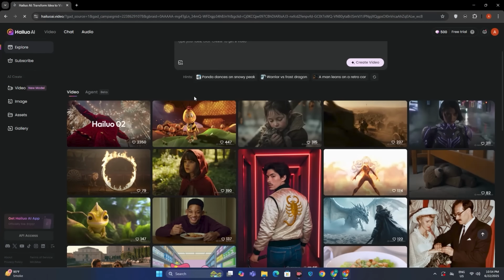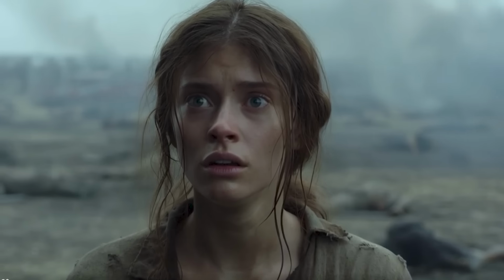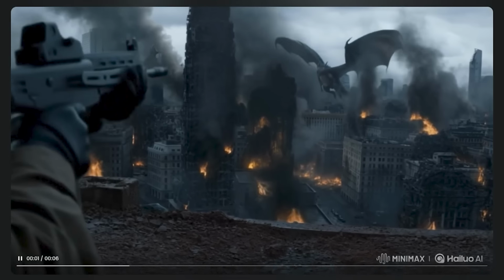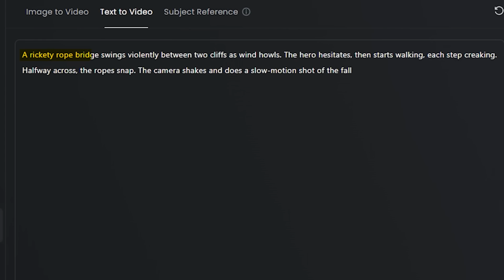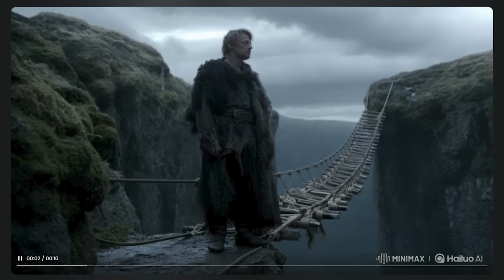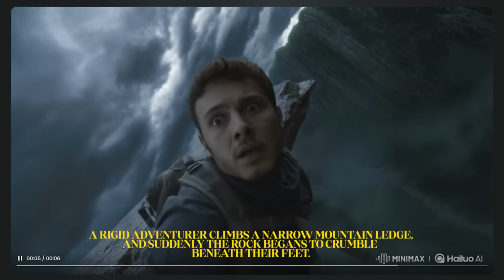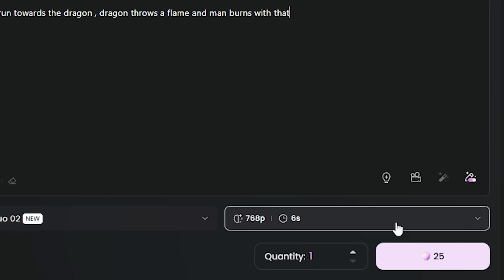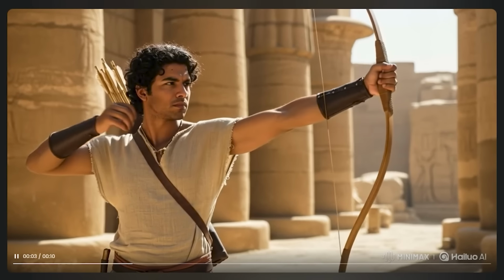Hailuo 2 Just Beat The Veo3 With Shocking Results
Hailuo Ai just dropped their new model hailuo 2 and this is impressively good. This is even better than veo 3 and ranked 2nd on ai video leaderborad.  This new model is the best veo 3 alternative.